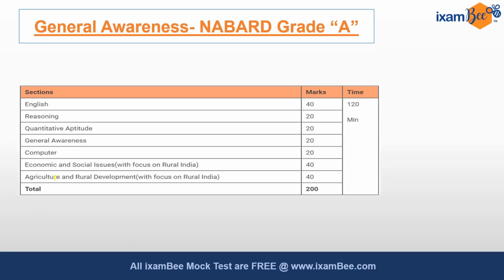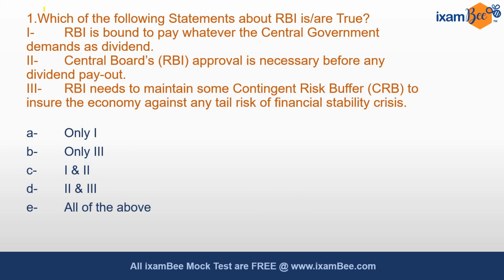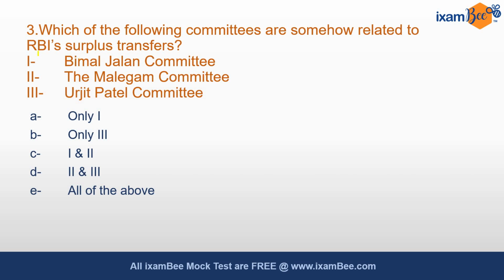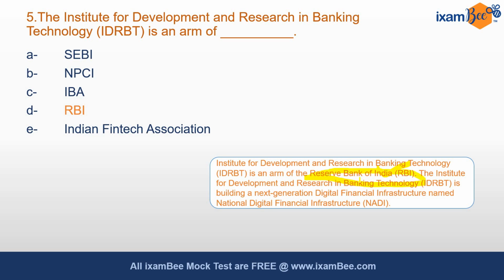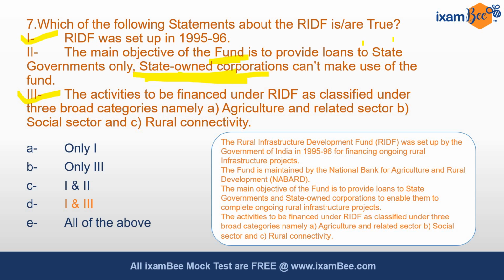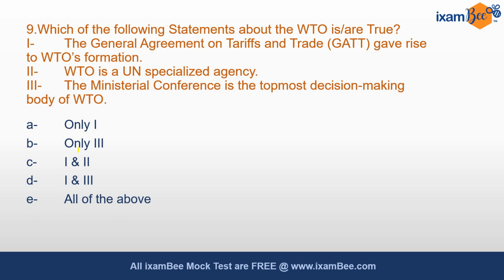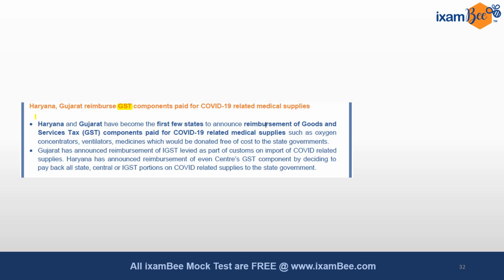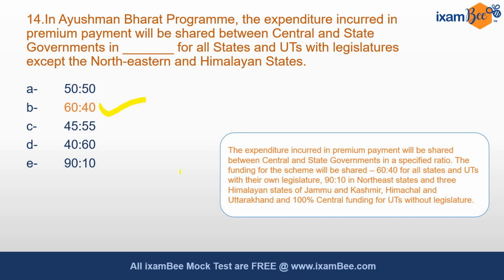NABARD Grade A 2021 | General Awareness (16th-22nd May 2021) | Important Points | Amit Parhi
Hi everyone! In this video, Amit Parhi will discuss some of the most important general awareness topics and events that took place between 16th to 22nd May 2021. This is an important video for NABARD Grade-A and other competitive exam aspirants as well. Watch this video till the end to multiply your knowledge and get one step closer to your dream job.

0:00 Introduction
0:26 NABARD Grade A online course
1:04 Get Jabbed for flat discount on courses
3:16 General awareness points
14:50 Thank you

👉Want to take a FREE mock test for NABARD Grade-A/B 2021?   Click here-

👉ALL ABOUT NABARD GRADE A & B:-

👉NPS  Courses

👉FCI AGM Courses